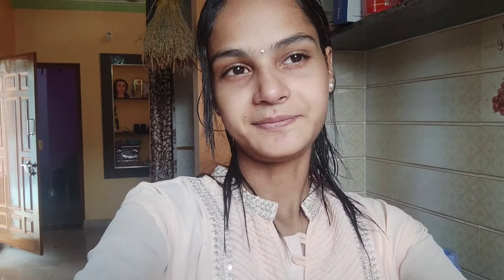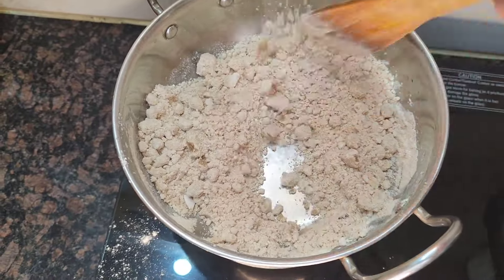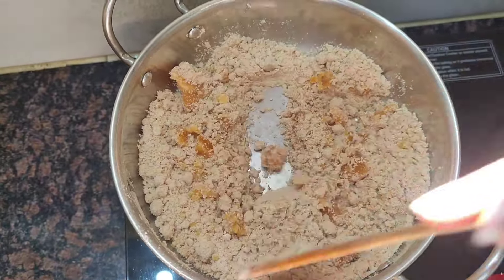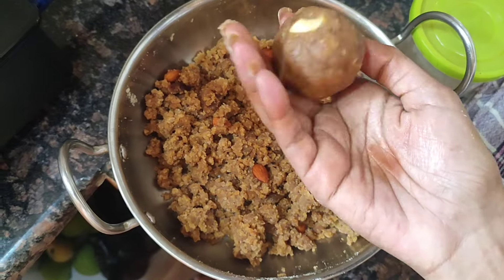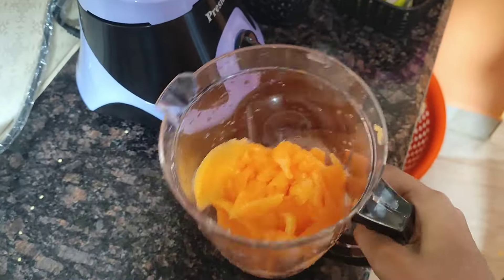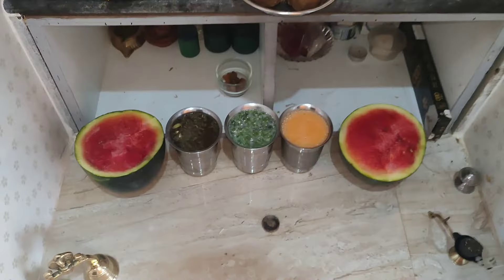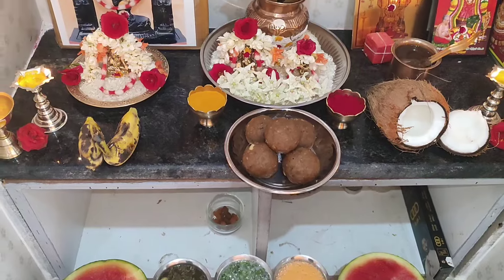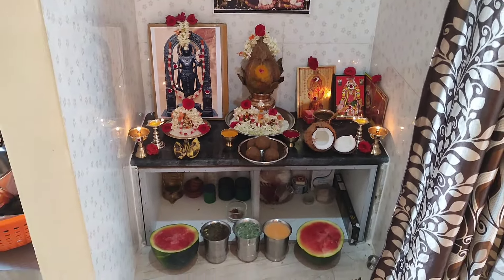ಶ್ರೀ ರಾಮನವಮಿಯ ಪೂಜೆ🙏 dailyvlog minivlog kannadavlogs kannada #